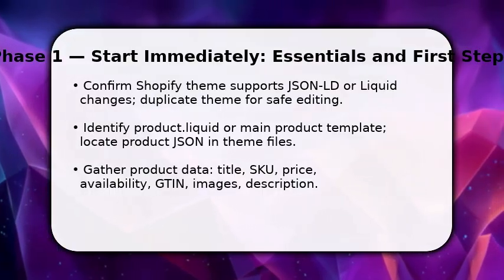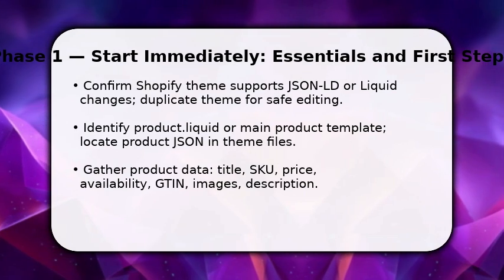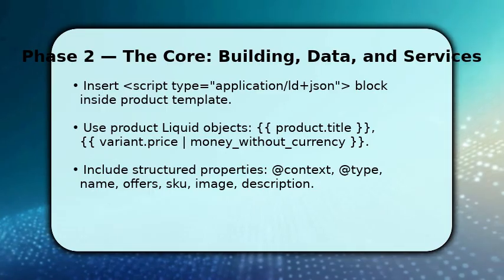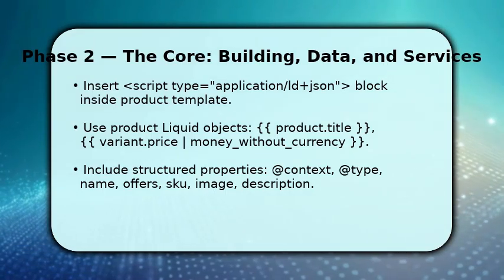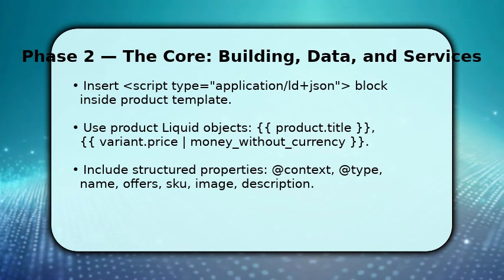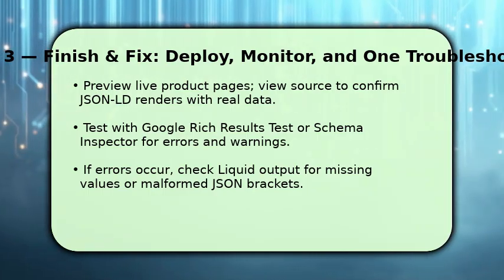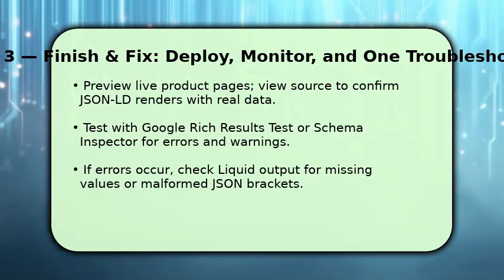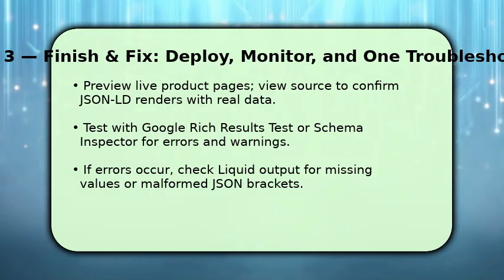How to Add Product Schema in Shopify (updated)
How to Add Product Schema in Shopify (updated) | 🔒 Surfshark VPN Deal — Stay private and secure. $1.99/mo + 3 Months Free ▸

Discover the step-by-step process of integrating product schema into your Shopify store to enhance SEO and improve search engine visibility. This video tutorial guides you through adding structured data using JSON-LD scripts, optimizing for rich snippets in Google Shopping listings.

Shopify, product schema integration, SEO optimization, structured data scripting, Google Shopping listing enhancement, JSON-LD implementation for Shopify, rich snippets creation